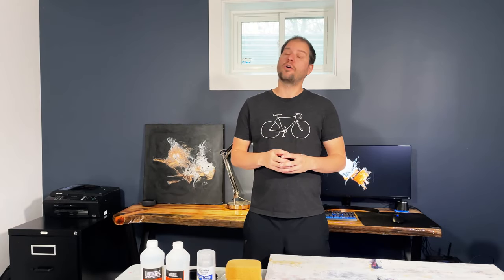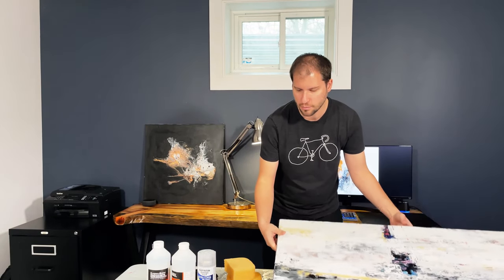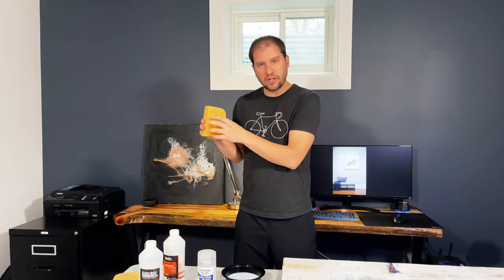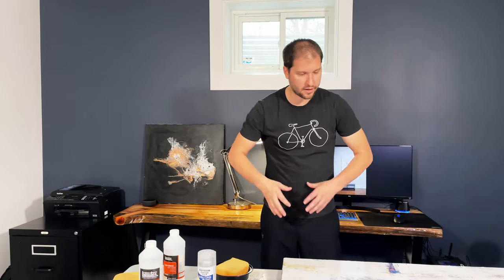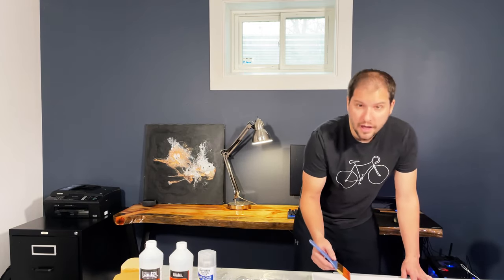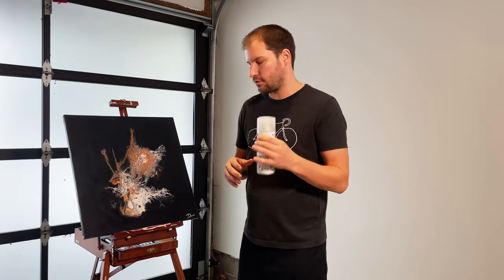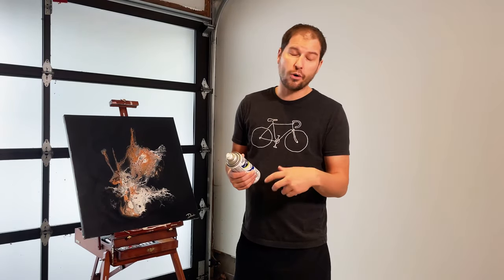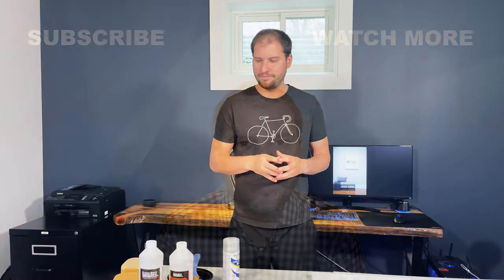How To Varnish Your Paintings - 3 Ways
Finishing your paintings can be just as important as actually paintings them make sure you are doing it correctly.  In this video I would like to show you 3 different ways that I use varnish and discuss any tips and tricks to get the perfect finish.